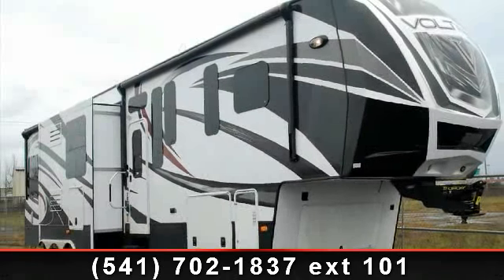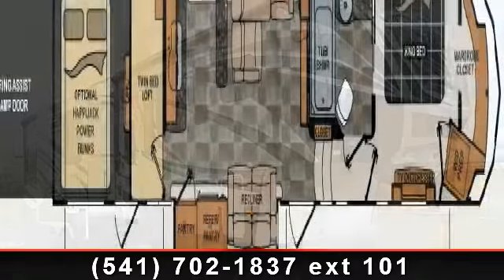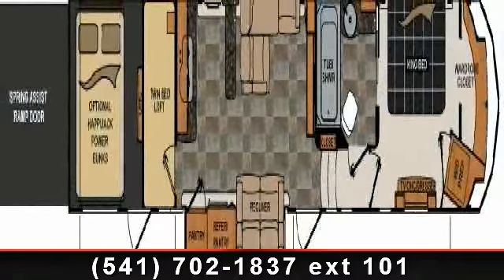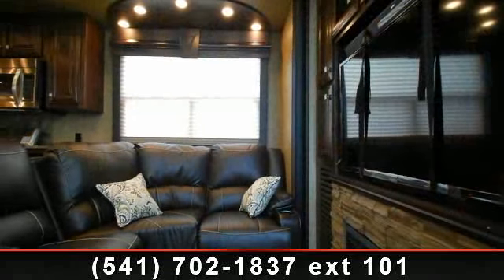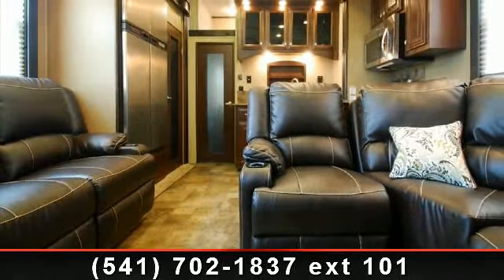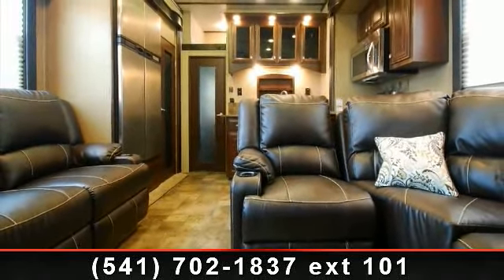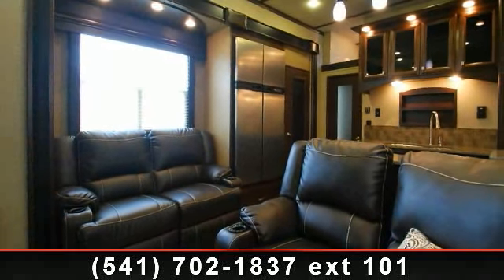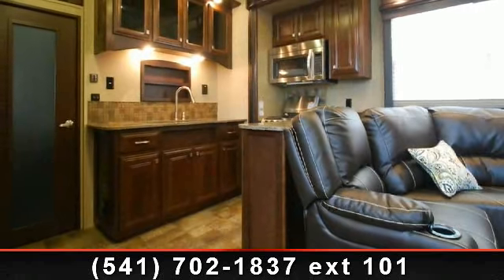2014 Dutchmen Voltage - George M Sutton RV - Eugene, OR 974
For Sale in: Eugene, OR

 2014 Dutchmen Voltage 3970 Features:

 Epic Series Package

  Quartz Counter Tops
  Hardwood Cabinet Stiles
  Residential Furniture
  Frameless Windows
  Residential Memory Foam Mattress
  Upgraded Slam Latch Baggage Doors
  2nd 30 Gallon Fuel Tank
  Quad Entry Steps
  Upgraded Graphics
  Galley Power Fan w/ Rain Sensor

 Voltage Luxury Interior Package (Details Below)
 Exterior Decor- White
 Interior Decor-Java
 Voltage Exterior Package (Details Below)
 Voltage Garage Package (Details Below)
 Nitro-Fill- Nitrogen Filled Tires
 Central Vacuum w/ Tools and Dust Pan
 30 and quot; Convection Microwave Oven
 12 Cu. Ft. 4-Door Refrigerator
 Onan 5.5 kW Generator
 2nd A/C-Bedroom- 15K BTU
 12 Volt Tank Heaters w/ Interior Switches
 Outside Entertainment Center

  26 and quot; LCD TV in Locking Cabinet
  Upgraded Sony Speakers

 6-Point Hydraulic Auto-Leveling System
 Pin Box - TrailAir Tri-Glide 21k
 Second Awning Over Garage Entry Door
 Equa-Flex Suspension